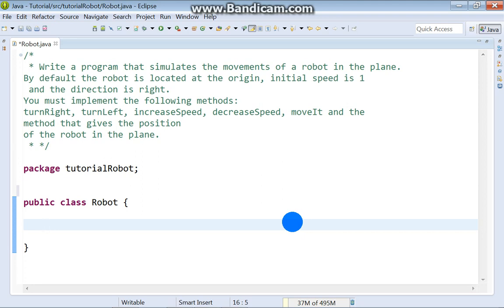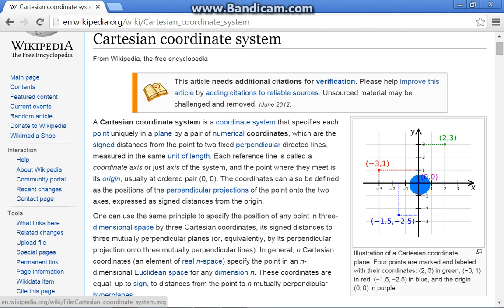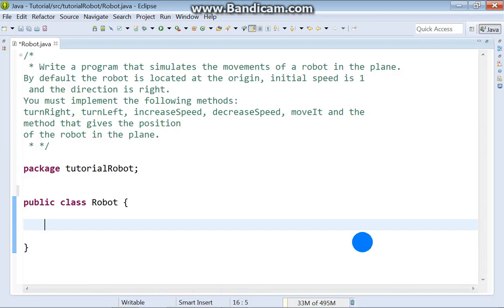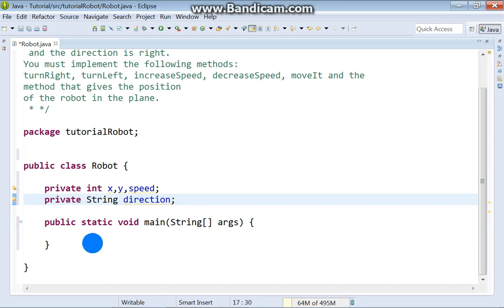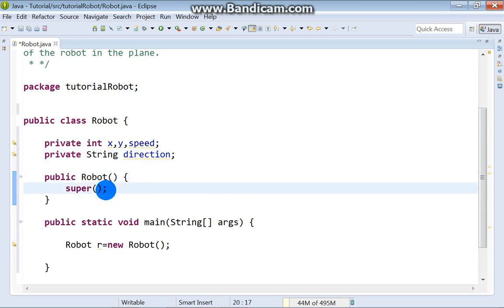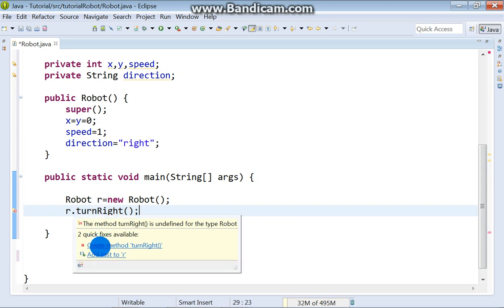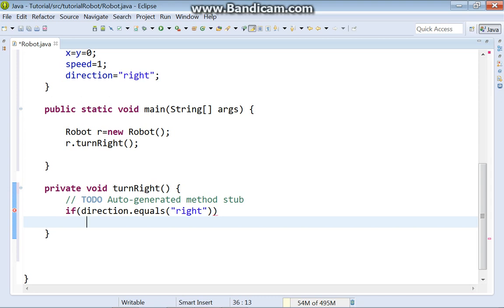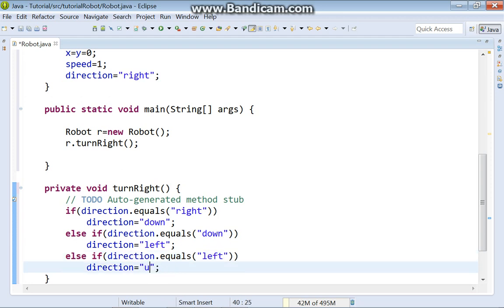1. Java programming tutorial # class Robot_1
java tutorials